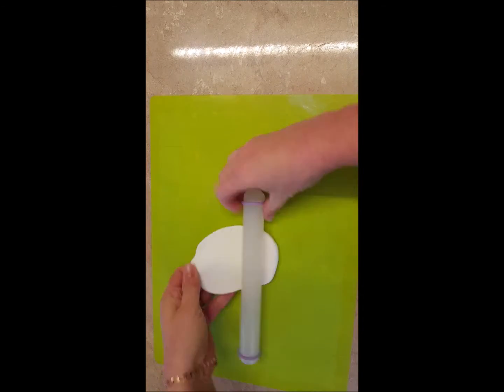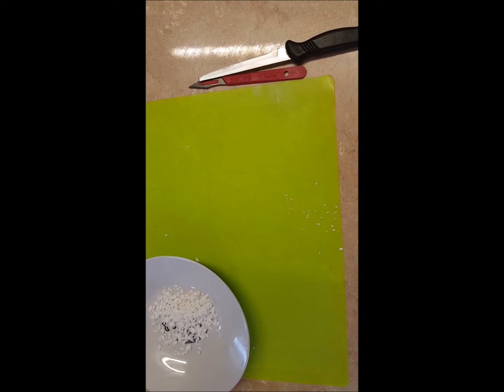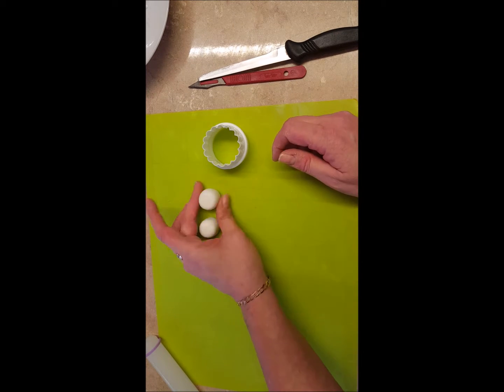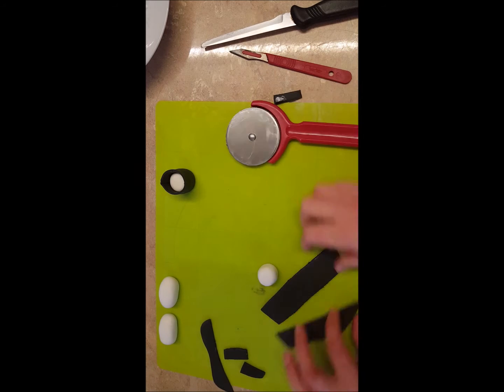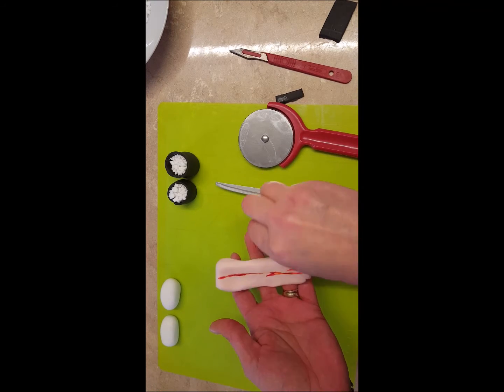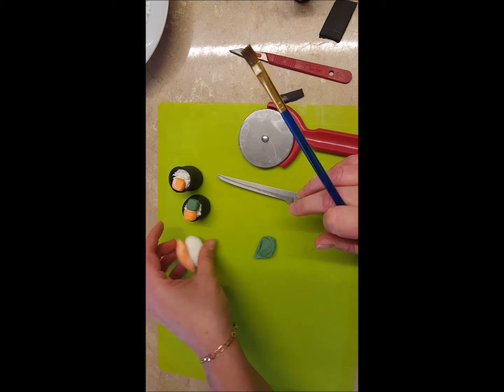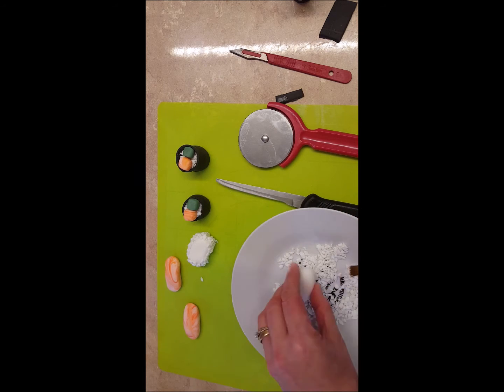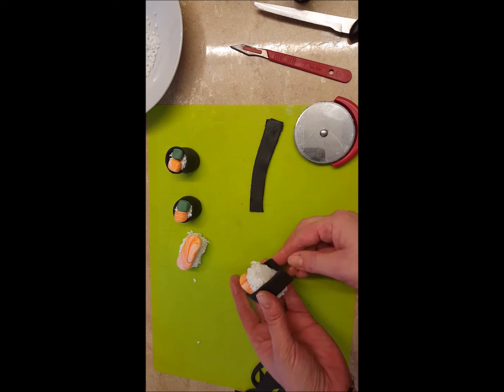Making Fondant Sushi With Gumpaste Tutorial